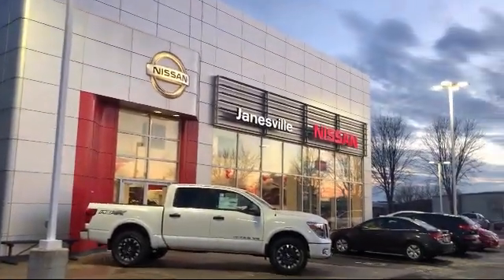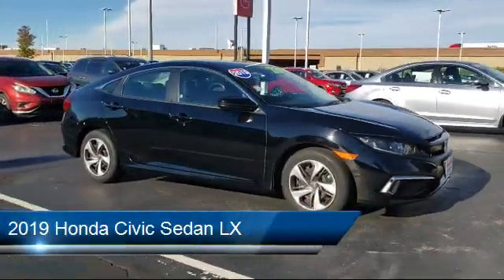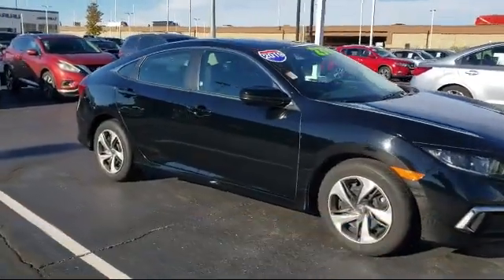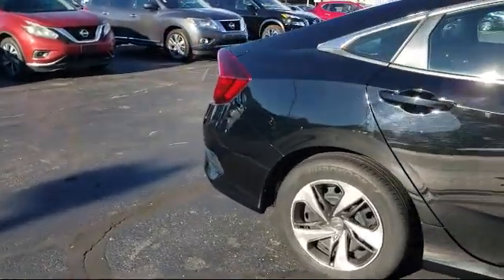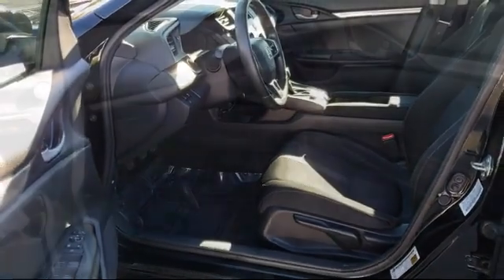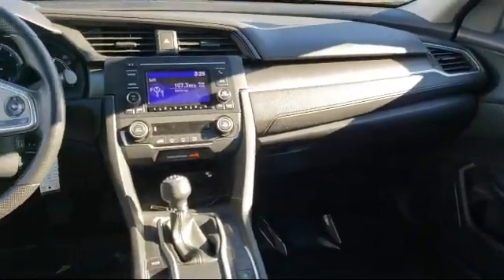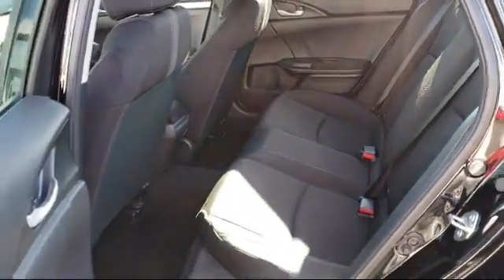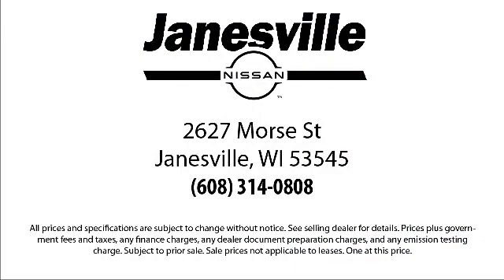2019 Honda Civic Sedan LX Janesville Milwaukee Madison Beloit Rockford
2019 Honda Civic Sedan LX Stock Number: P28081 Vin:19XFC2E60KE003288.

Janesville Nissan
2627 Morse Street